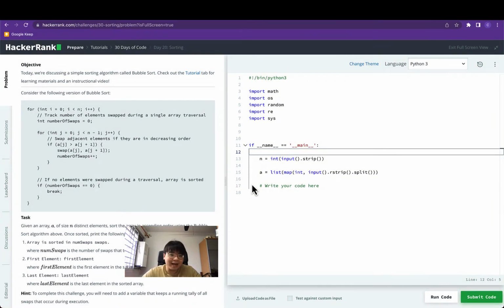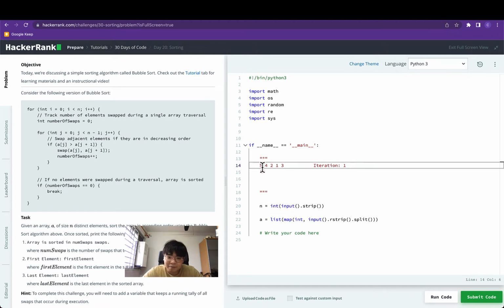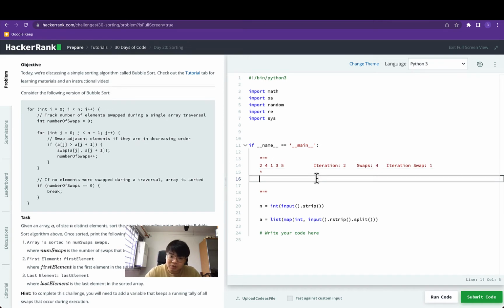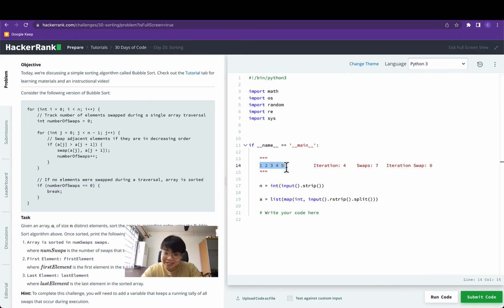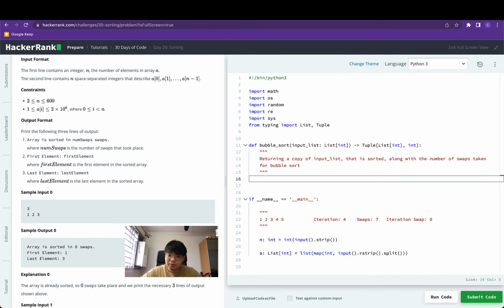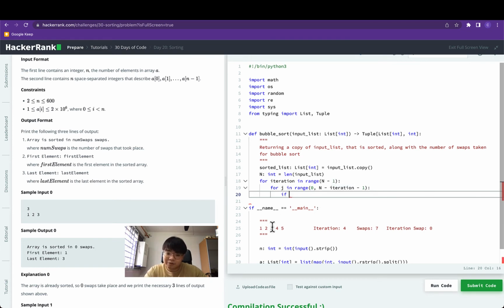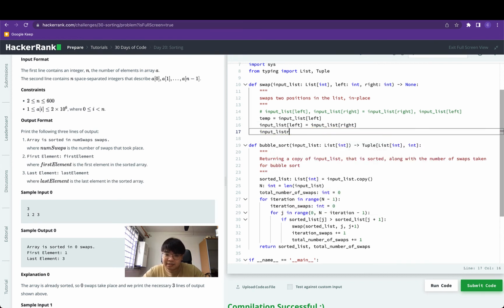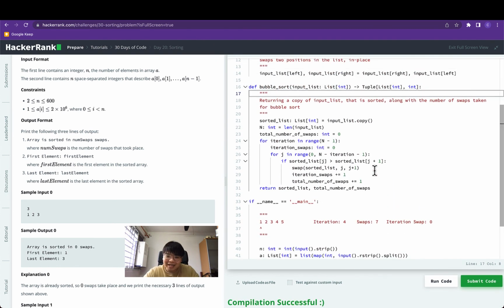ShipItParrot - Day 20 - Sorting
Concepts:
- Bubble Sort